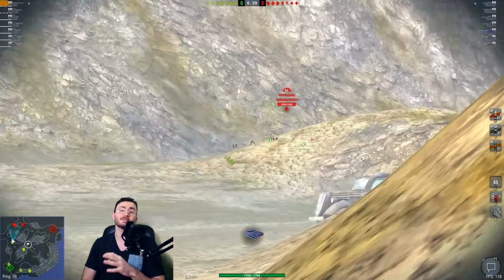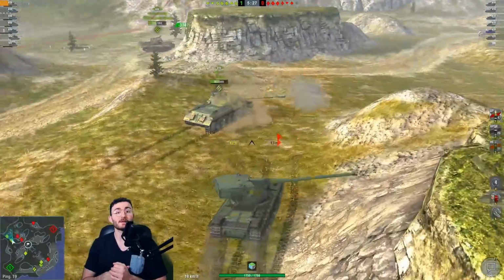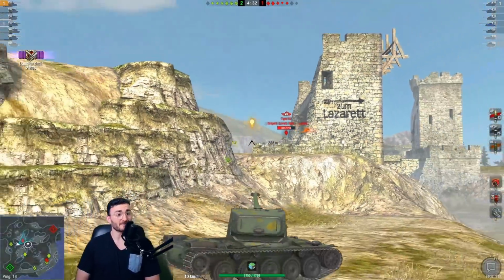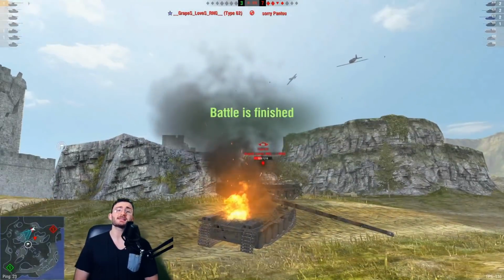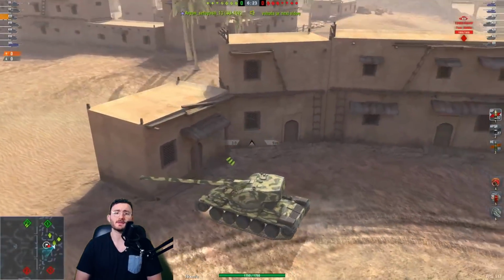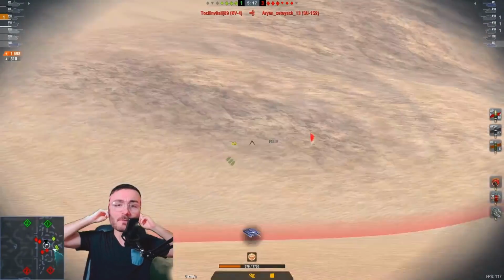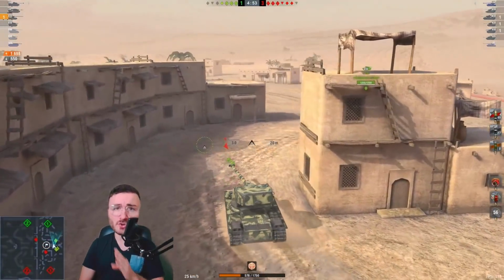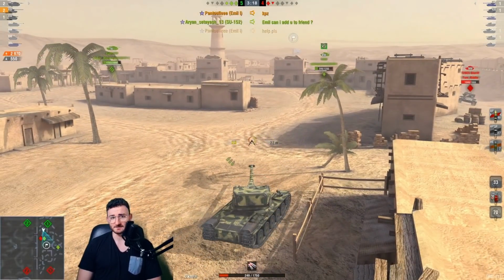Emil 1951: Where Is It ??